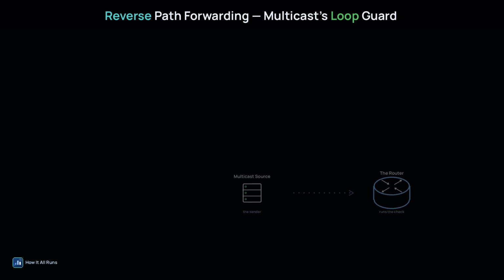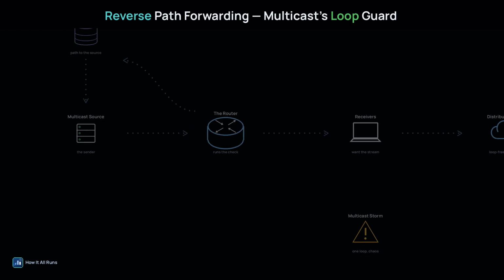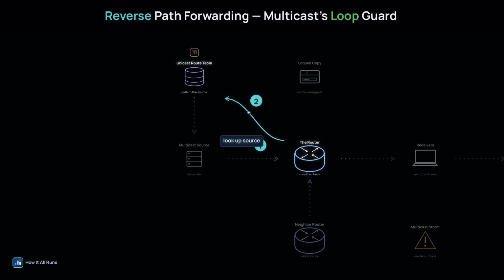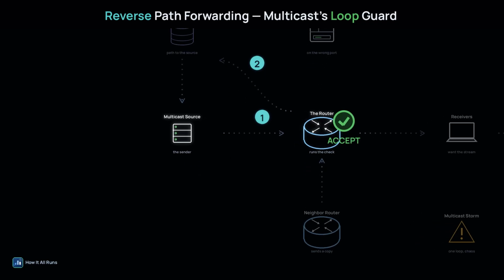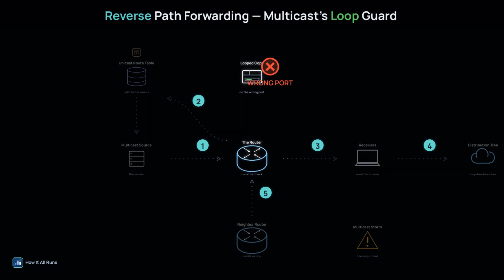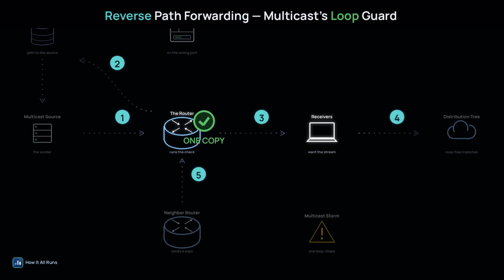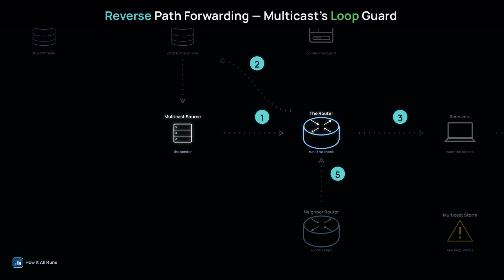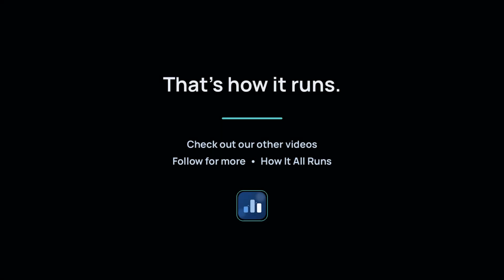Reverse Path Forwarding — Multicast's Loop Guard | How It All Runs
Deep inside every network that carries video or live streams sits a router with a hard problem: it must copy a multicast packet to many neighbors without ever letting those copies circle back and multiply into chaos.

So the whole picture: a router accepts a multicast copy only if it arrived on the interface it would use to reach the source. Matching copies flow down the tree; mismatched copies are dropped, and loops quietly die.

Chapters:
0:00 Intro
1:44 The Source
1:58 The Router
2:09 Reverse-Path Map
2:52 Receivers
3:31 The Loop
5:36 The Whole Journey